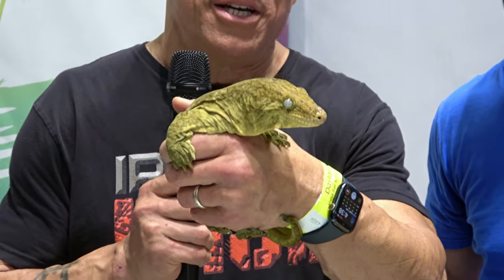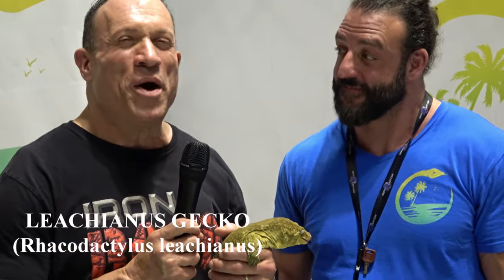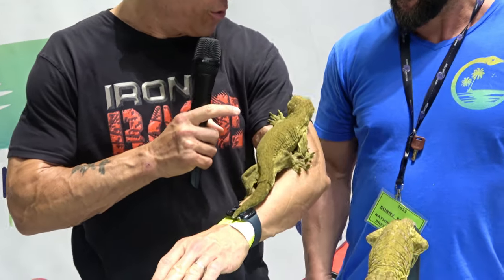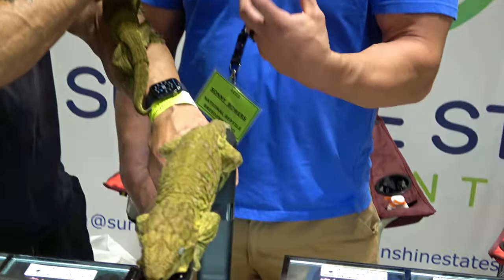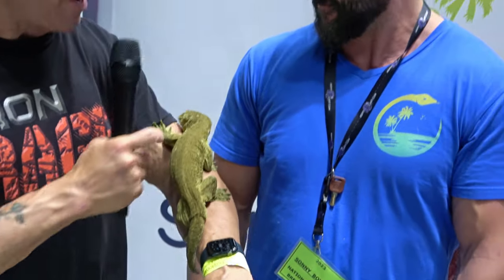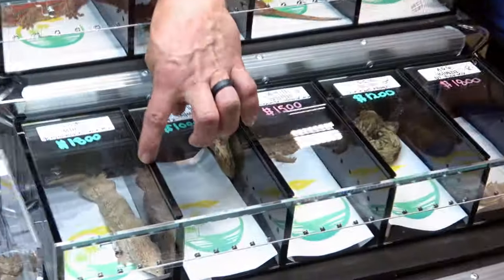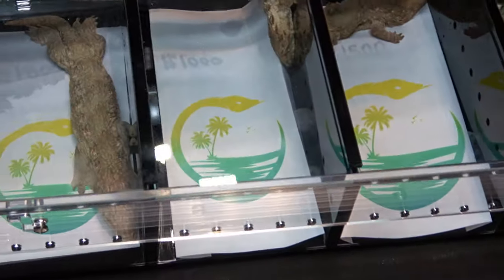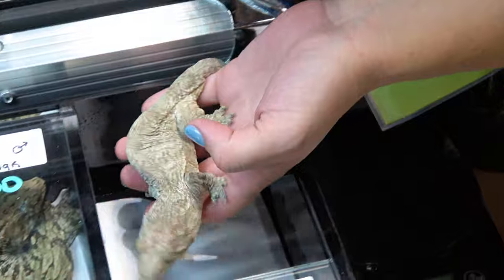GIANT LEACHIANUS GECKOS with SUNSHINE STATE SERPENTS!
LEACHIANUS GECKOS: DAYTONA REPTILE BREEDERS EXPO: PART11

Leachianus Geckos with @sunshinestateserpents